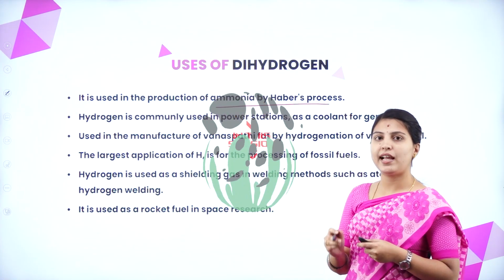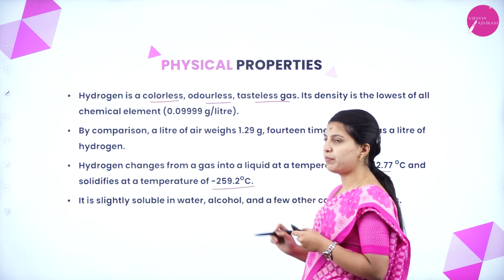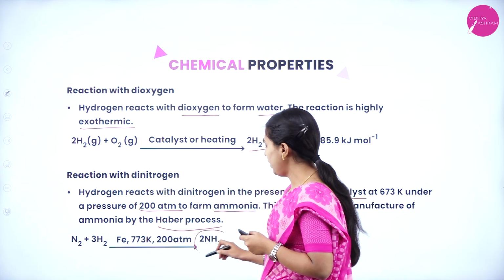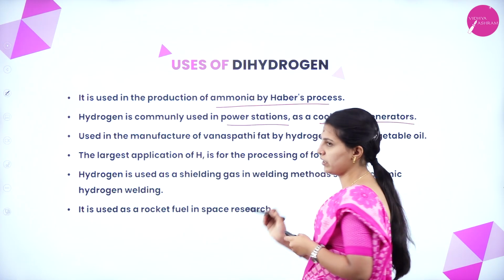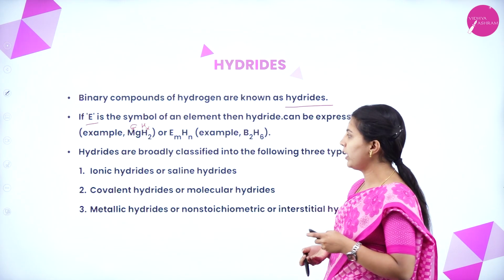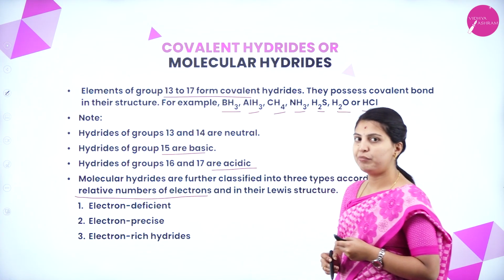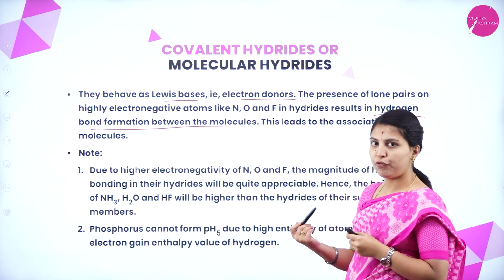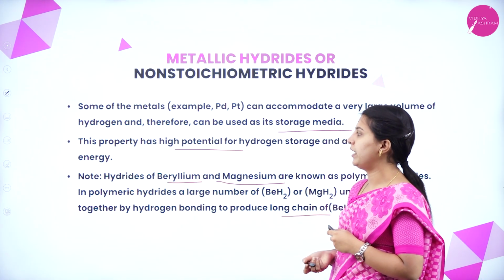DAY 43 | CHEMISTRY | I PUC | HYDROGEN | L2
Class :  I PUC
Stream : SCIENCE AND COMMERCE
Subject : CHEMISTRY
Chapter Name : HYDROGEN
LECTURE : 2

Subject : CHEMISTRY
Chapter Name : CHEMICAL BONDING AND MOLECULAR STRUCTURE
LECTURE : 2